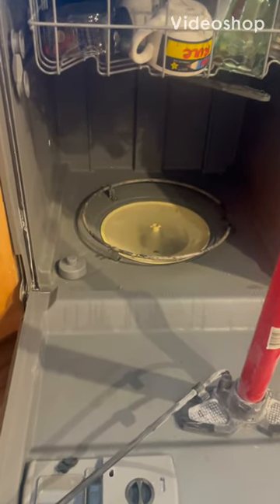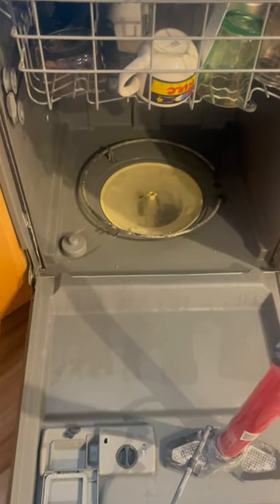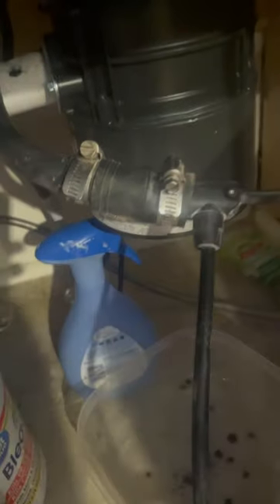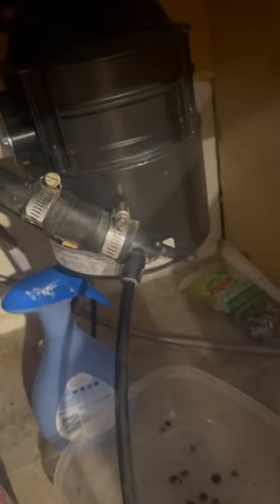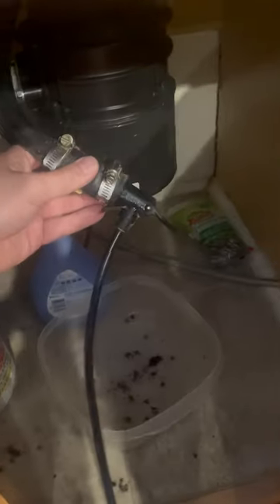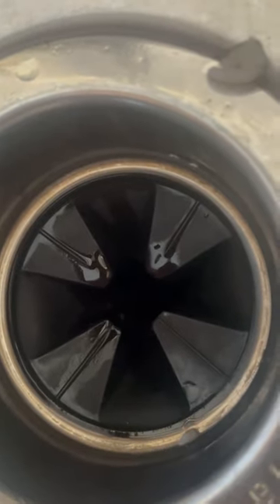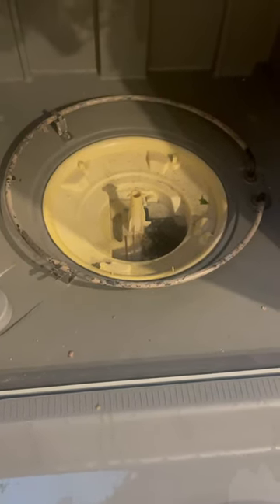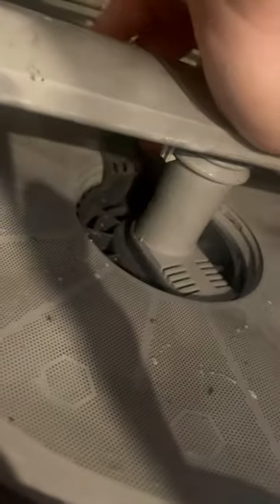Unclog your Dishwasher Drain Right Away by using a Common Bike Pump!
Use A Bike Pump or any other device that will force air through the drain line and unclog your dishwasher.